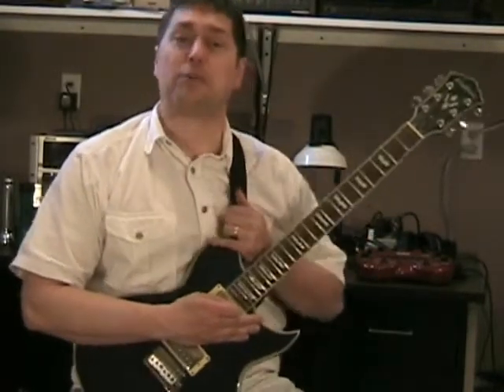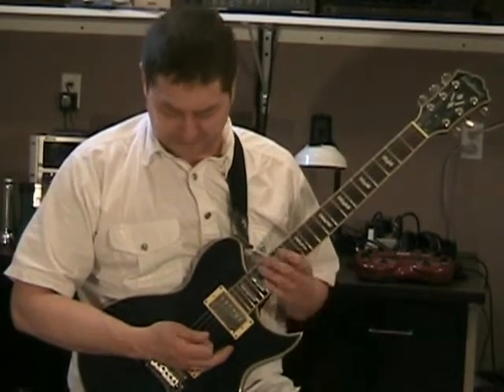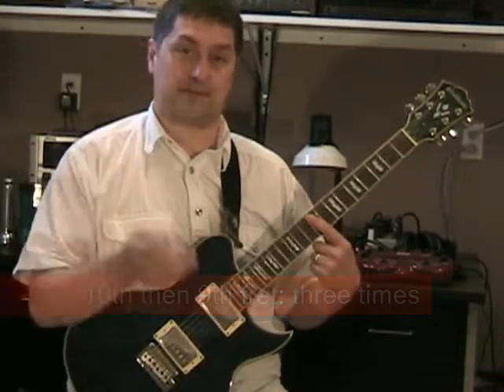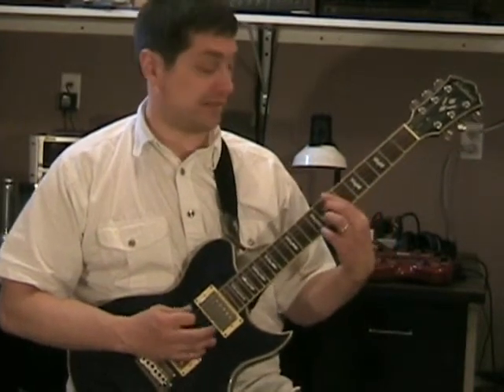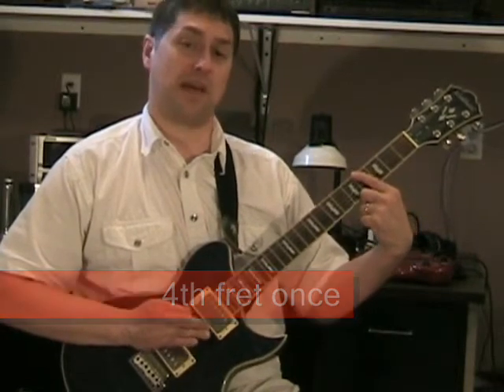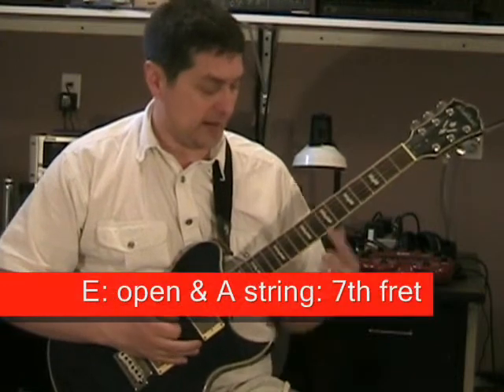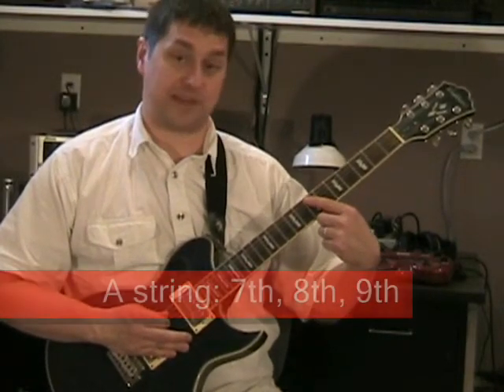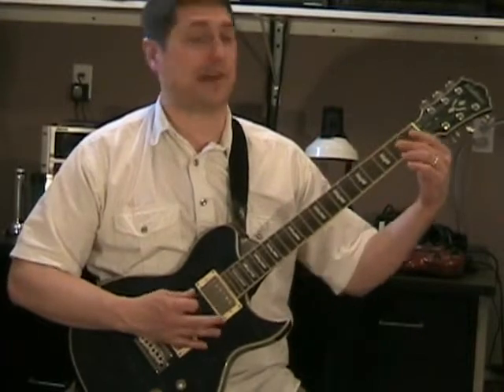One Finger Guitar Lesson: Iron Man by Black Sabbath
Learn how to play Iron Man by Black Sabbath with only one finger.